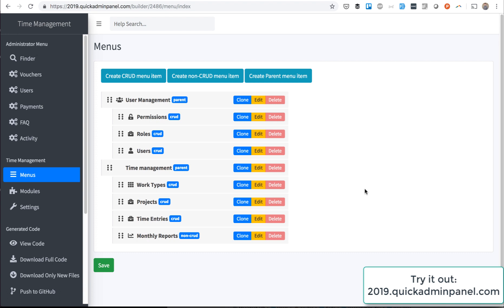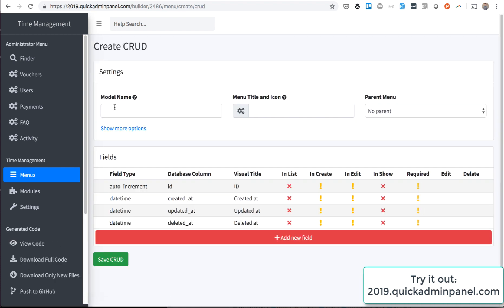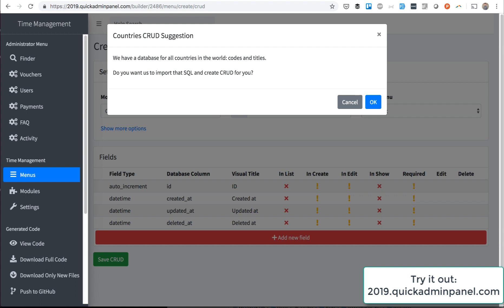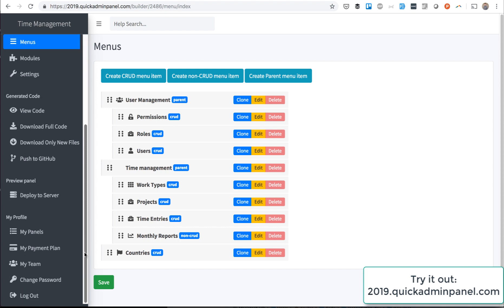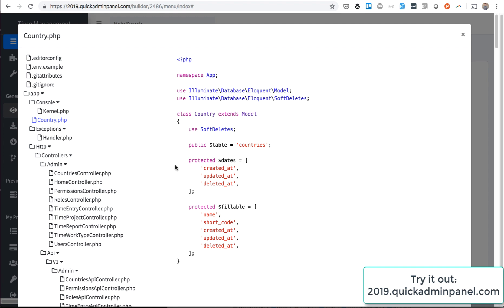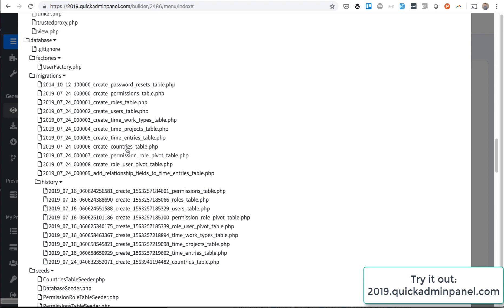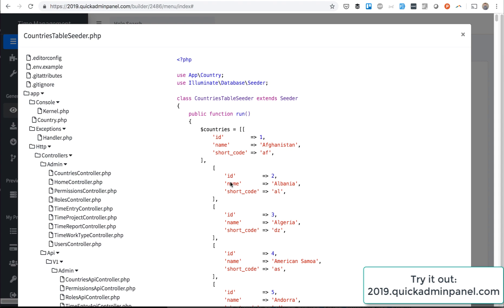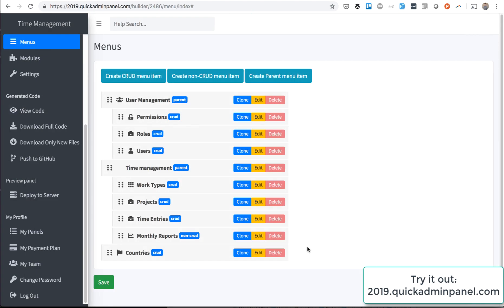World's Countries Laravel Seed: with QuickAdminPanel or without it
But you can use it without our generator, here's a link to Github repository